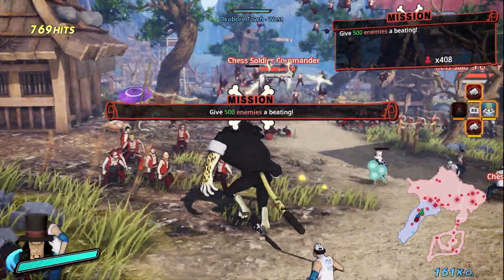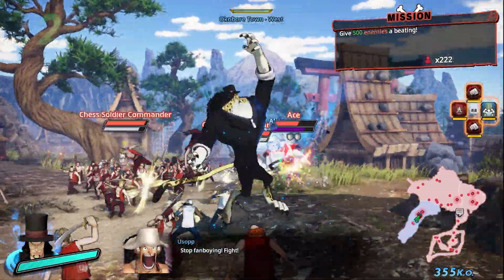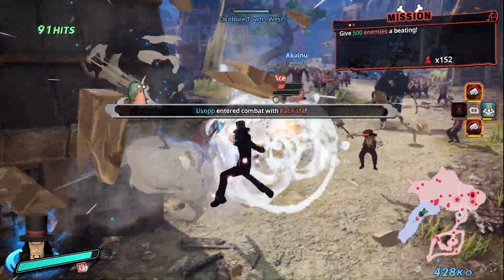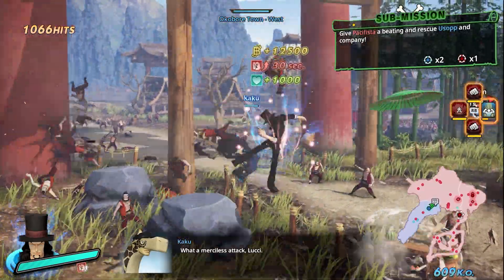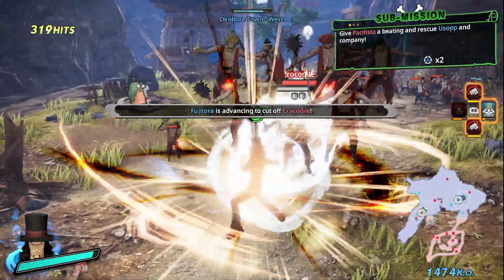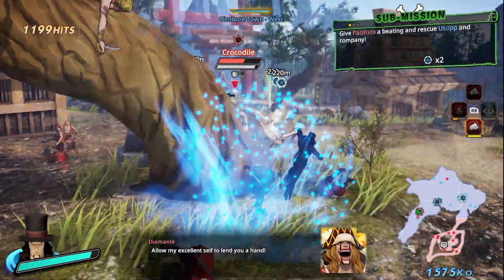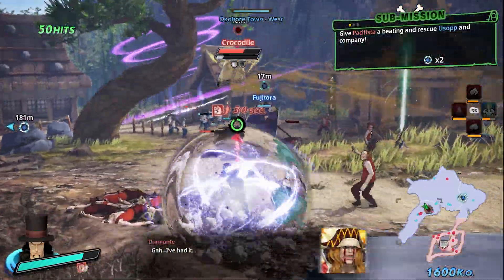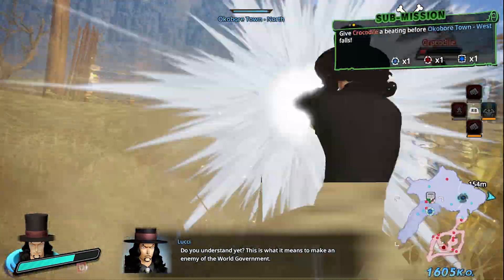WHAT WILL KOBY'S MOVESET LOOK LIKE IN PIRATE WARRIORS 4?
Follow Him!